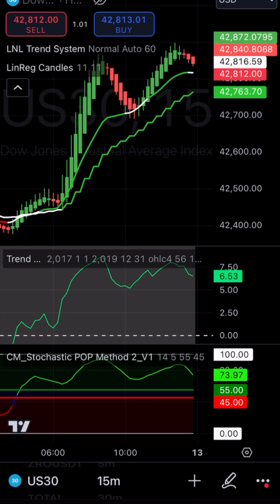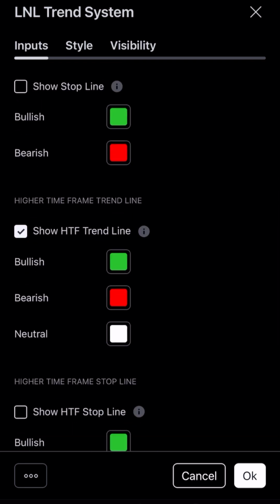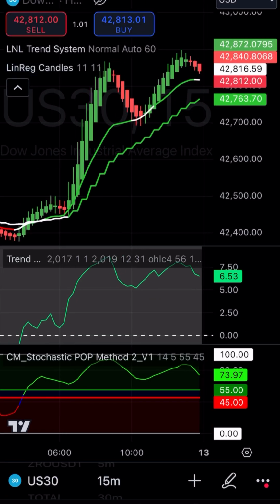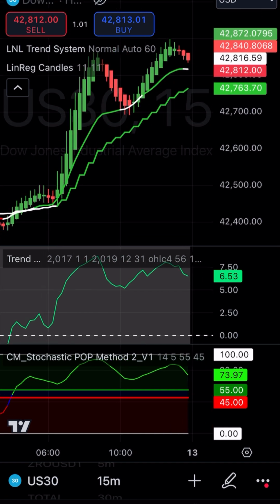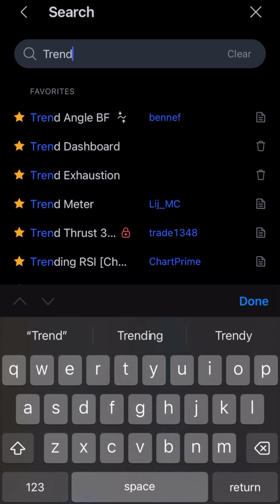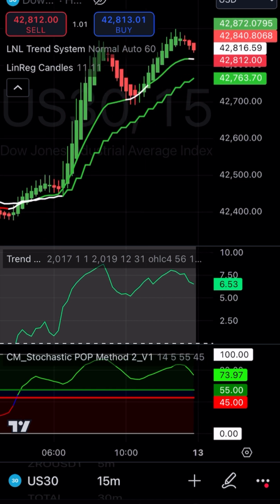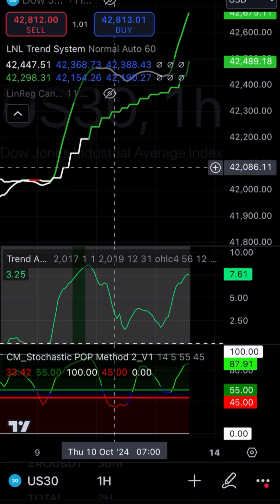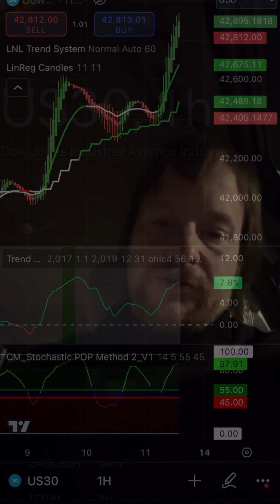Trading US30 with Custom LNL Trend System Strategy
Summary: using the LNL Trend System to find good signals for trading the US30